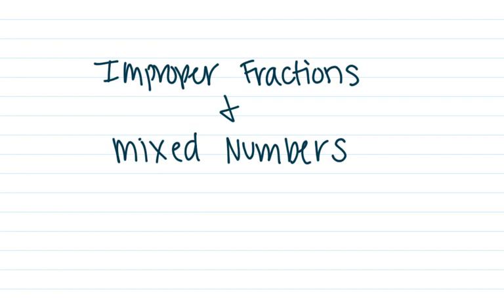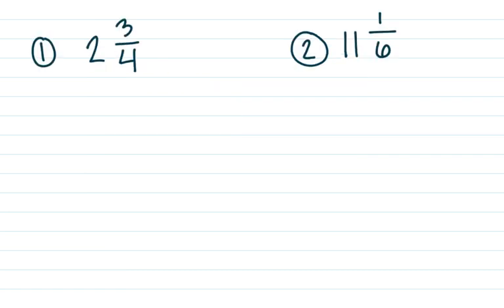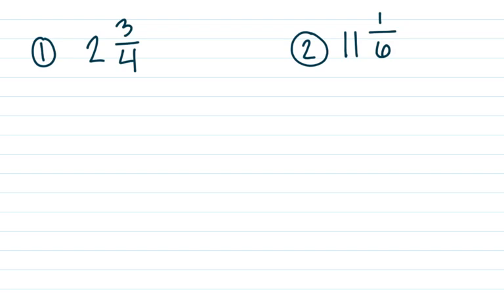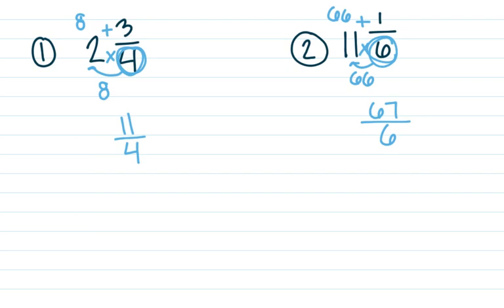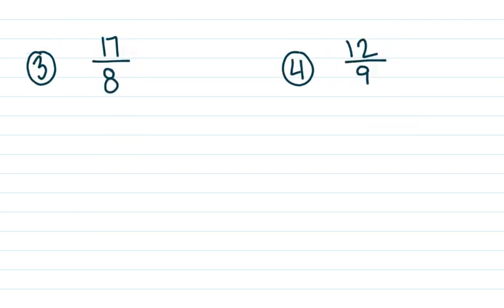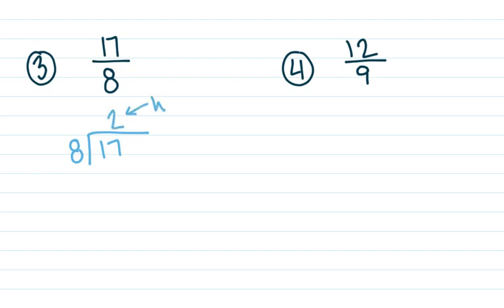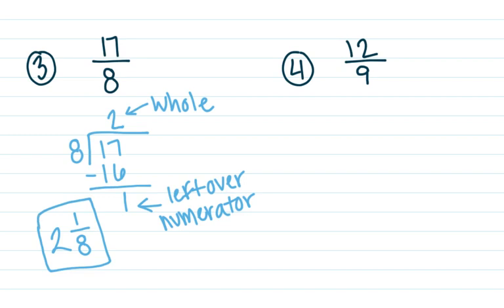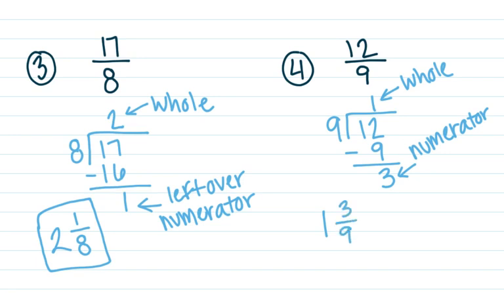Converting Mixed Numbers And Improper Fractions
In this video, you will learn some tips and tricks to convert mixed numbers to improper fractions and improper fractions to mixed numbers